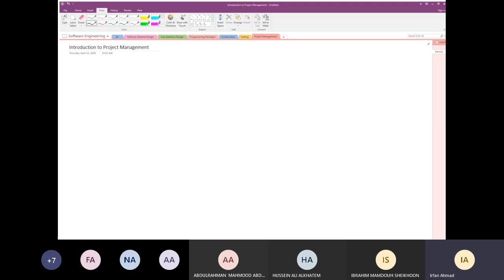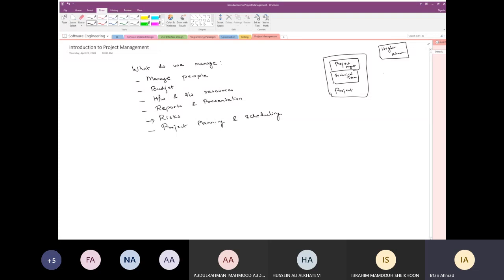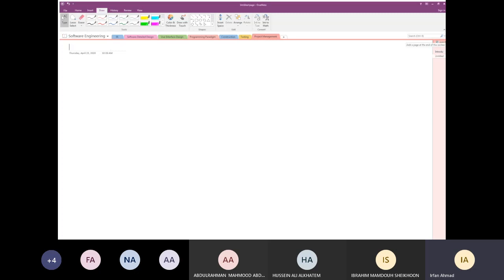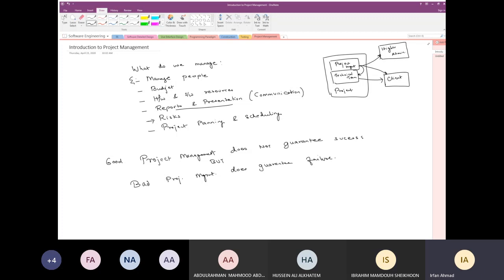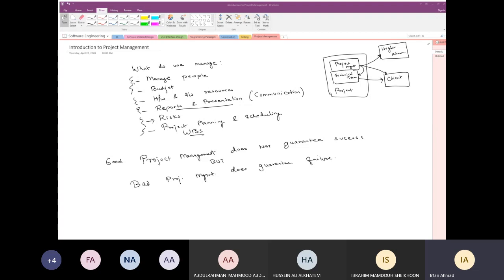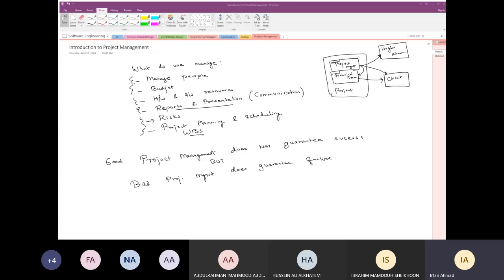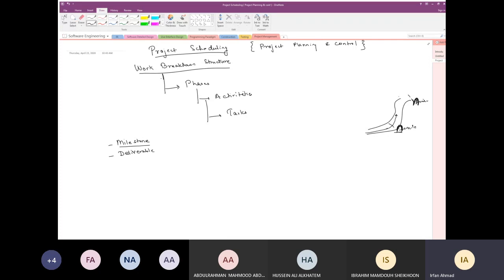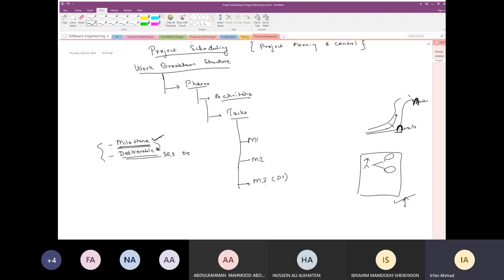Introduction to Software Project management (Part I)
In this session, we have an introduction to project management.